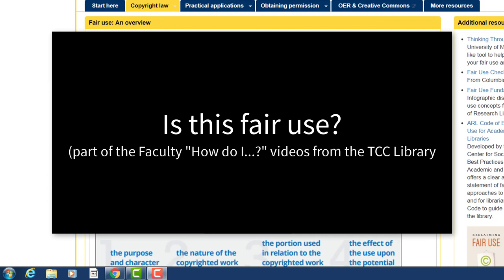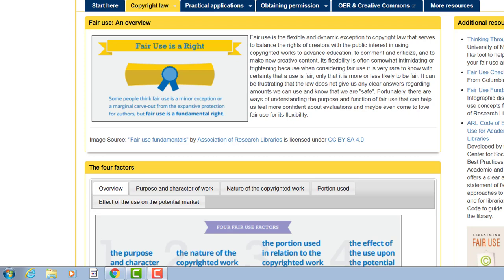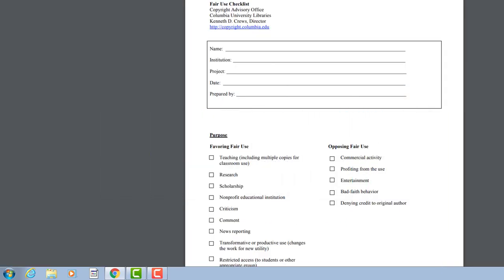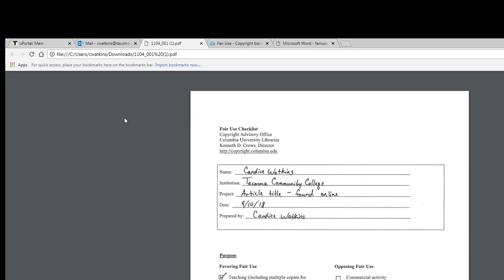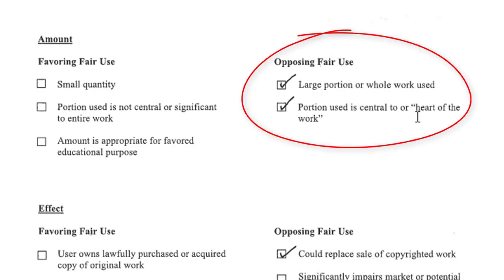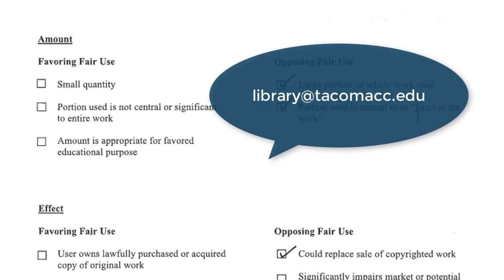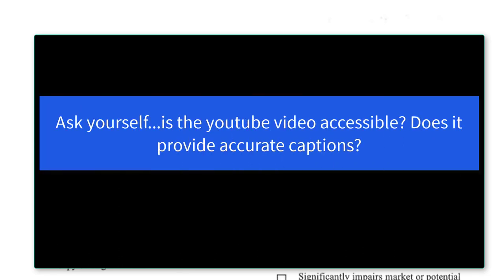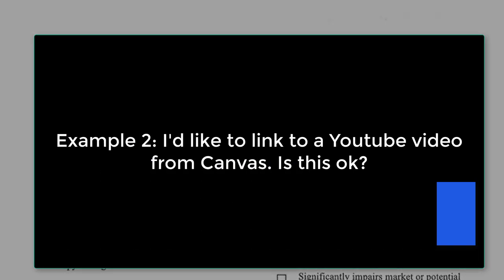Is this Fair Use?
Fair use can be tricky to determine. This video presents some helpful tips and examples on the topic.